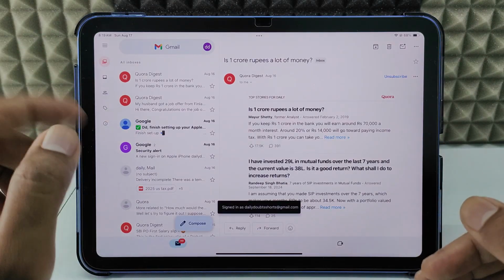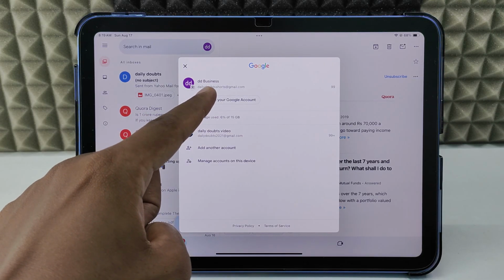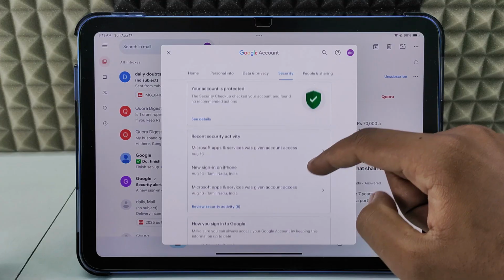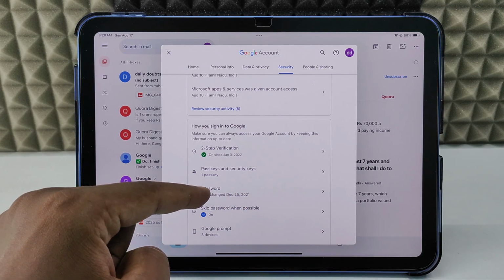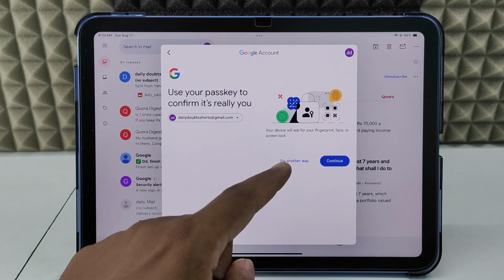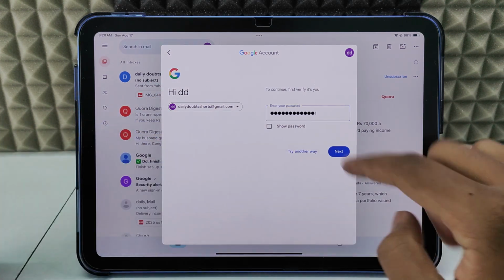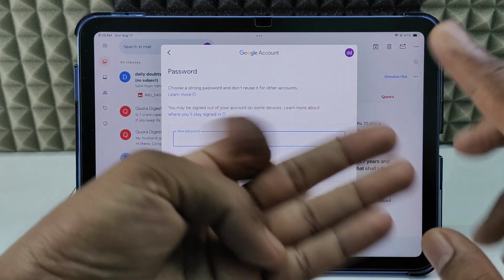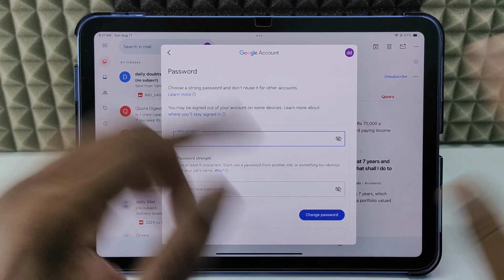how to change email password on ipad (2025)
How to Change Email Password on iPad in 2025? In this video, I show you how to change your email/gmail password on ipad. Actually, You can easily change email account password using any ipad.

1. Original Samsung USB-A to USB-C charging cable
2. Belkin Apple Certified USB-A to Lightning Cable
3. Belkin Apple Certified USB-C to Lightning Cable
4. Belkin USB-C 40 Watts Wall Charger
5. Belkin USB-C 70 Watts Fast Charger
6. Lightning OTG Connector
7. USB-C OTG Connector
8. Lightning to OTG + USB-C Connector
9. Multiport SD Card Reader
10. MFI Certified Lightning to Camera Adapter